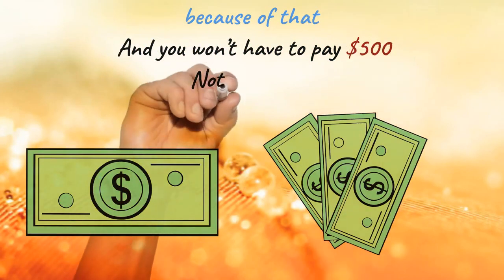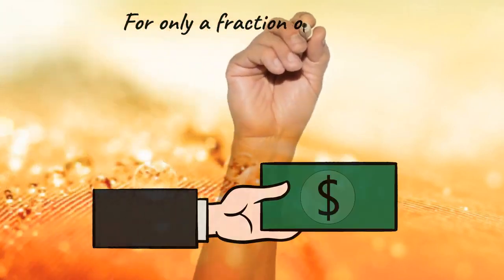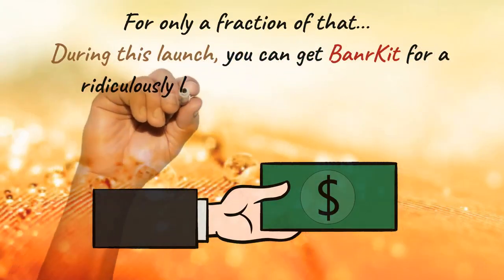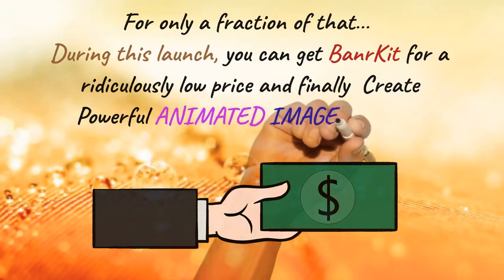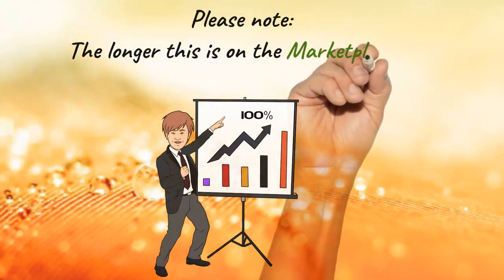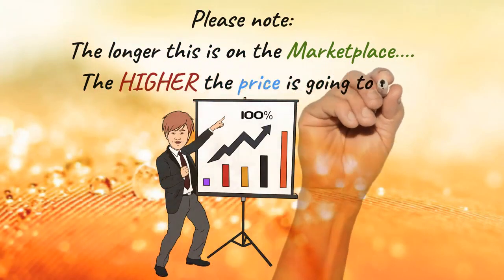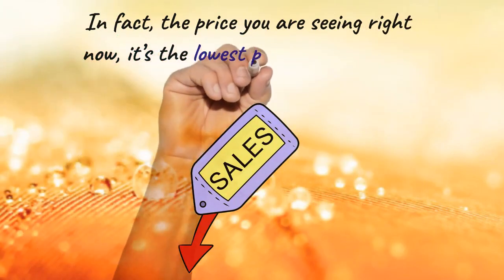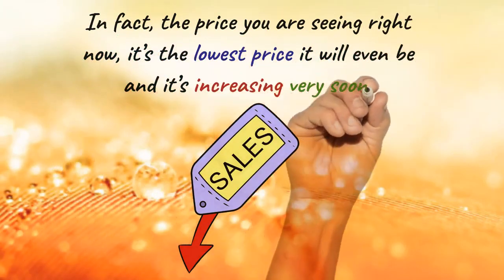Introducing BanrKit The Groundfbreaking Software Animated Design